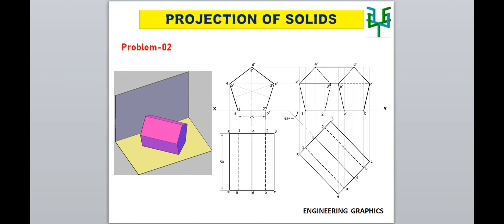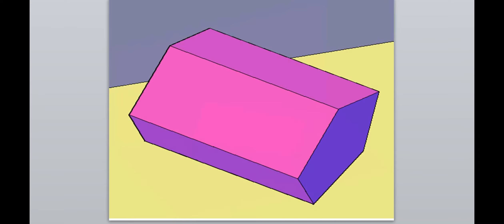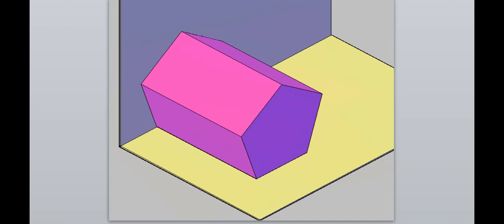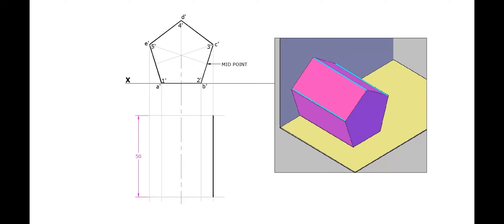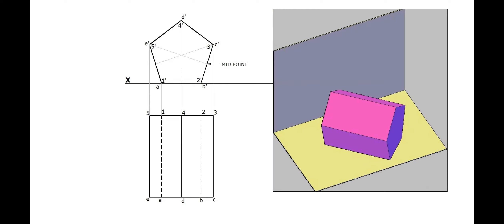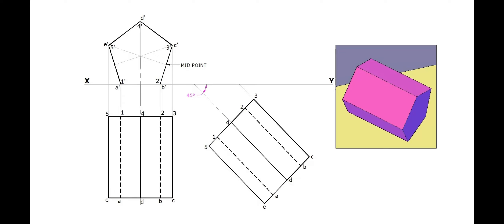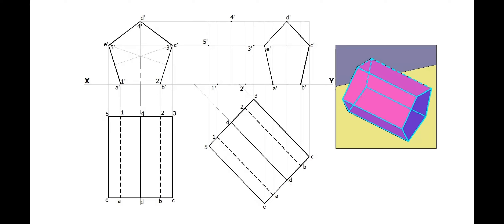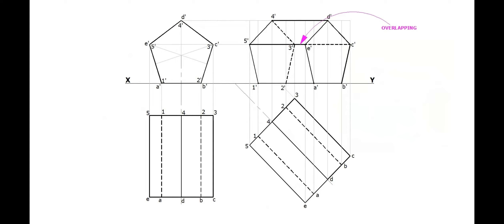Projection of Pentagonal Prism - Resting with Rectangular Face, Axis Inclined to VP & Parallel to HP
This video explains Projections of a Pentagonal Prism resting on HP with its Rectangular face. Its Axis Inclined to VP and Parallel to HP.
Projection of Solids
Projections of pentagonal prism
rectangular face